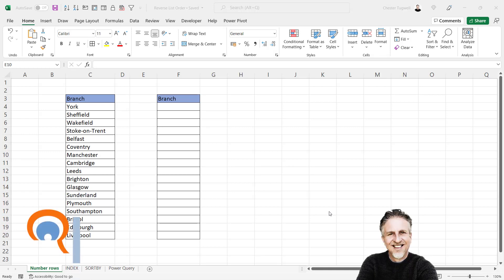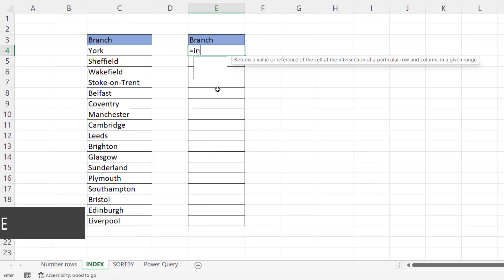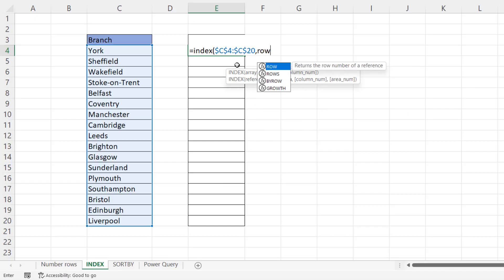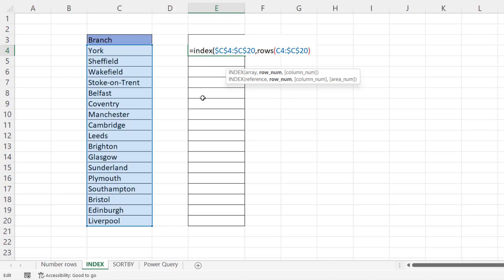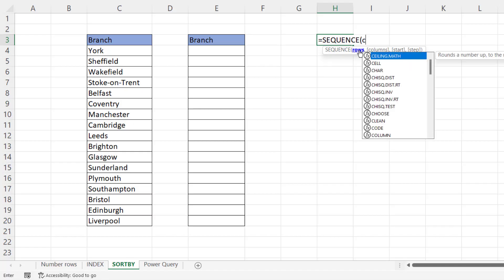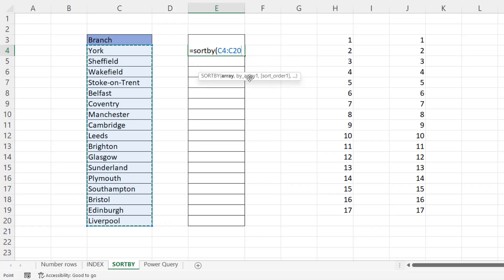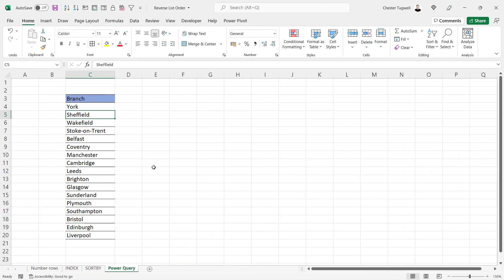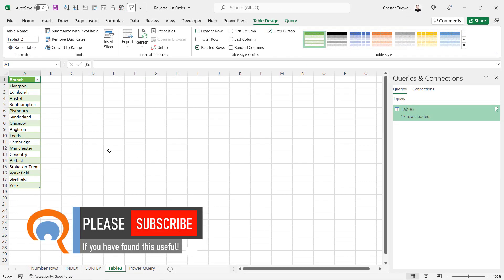Reverse List Order In Excel | Flip a Column Upside Down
In this video I look at four ways of reversing the order of a list in Microsoft Excel.

Table of Contents:

00:00 - Sort based on numbers in an adjacent column
00:41 - Reverse the list order using the INDEX and ROWS functions
02:27 - Reverse the list order using the SORTBY and SEQUENCE functions (Excel 365)
04:12 - Reverse the list order using Power Query